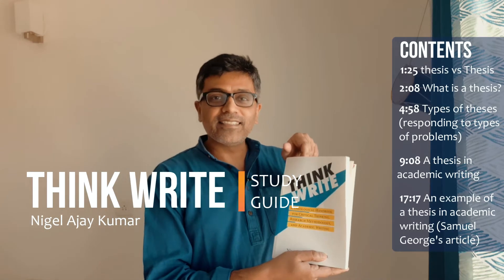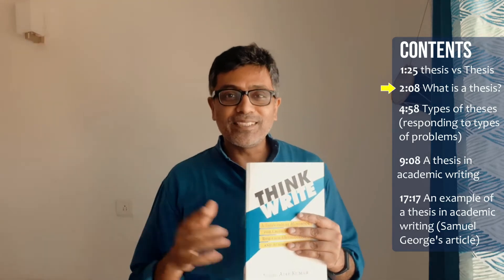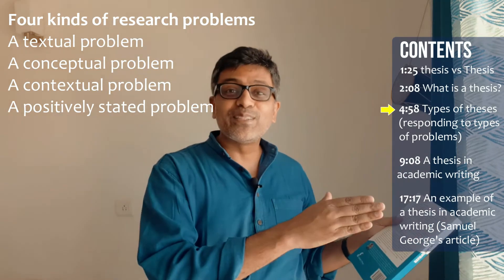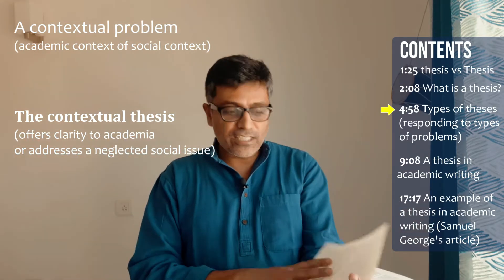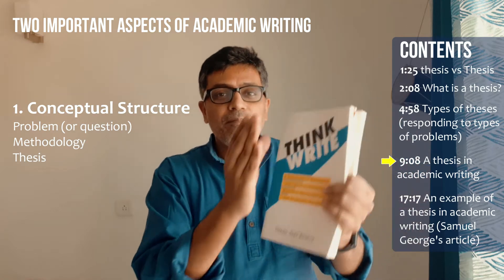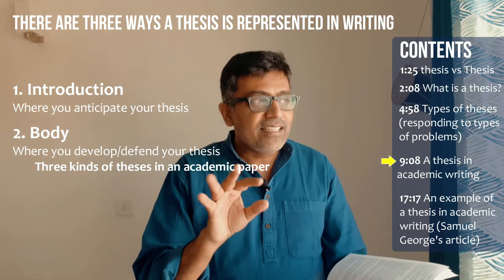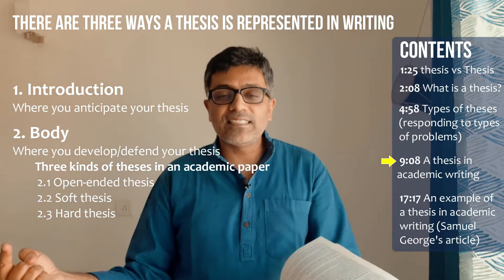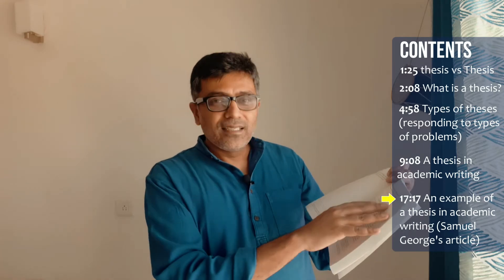What is a thesis and how to use it in academic writing | Nigel's Think Write study guide ch. 9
This video focusses on "What is a thesis?" from chapter 9 of "Think Write." Here I explain the concept of the thesis, how it relates to the problem, and how it works out in academic writing. I also provide an example from Samuel George's paper on Reformation to see how his thesis works out there.  The video is a little long, but the sections are marked on the video itself so the viewer can see where they are in relation to the overall video.

Contents
1:25 thesis vs Thesis
2:08 What is a thesis?
9:08 A thesis in academic writing
17:17 An example of a thesis in academic writing (Samuel George's article)

This video continues the "Think Write Study Guide" series.